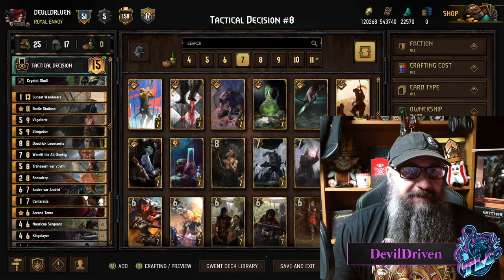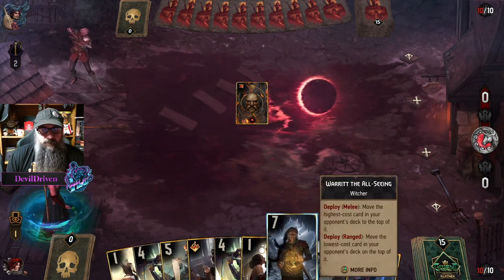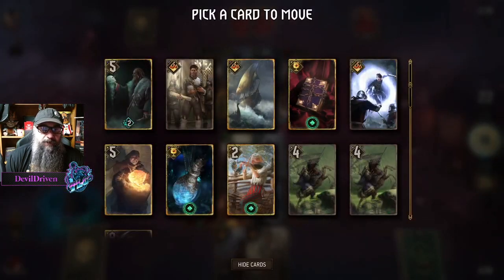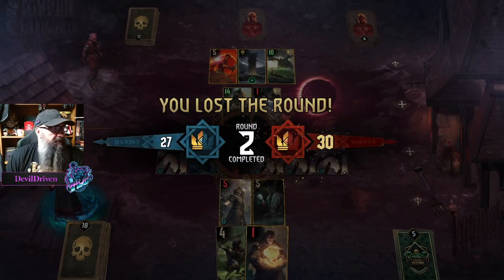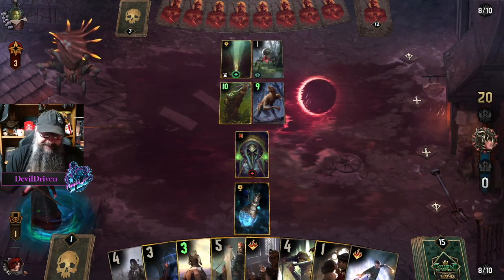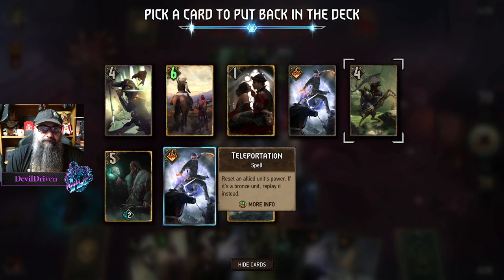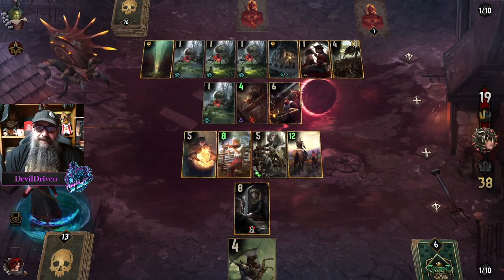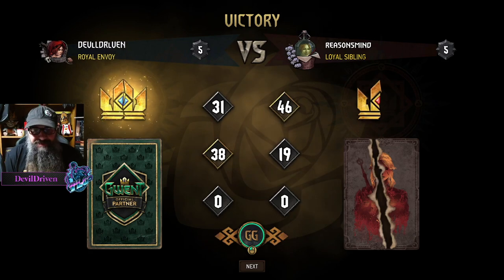GWENT | MILL | NILFGAARD